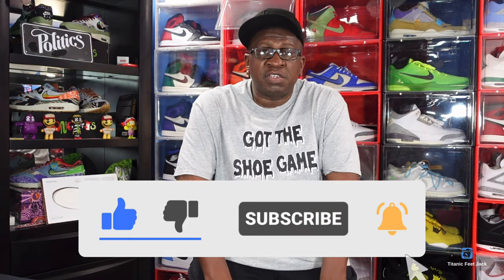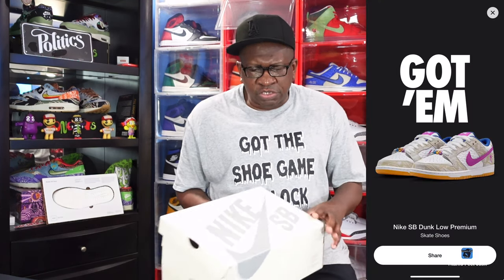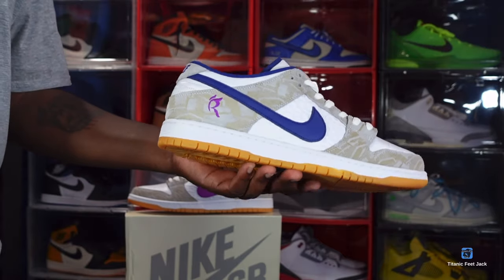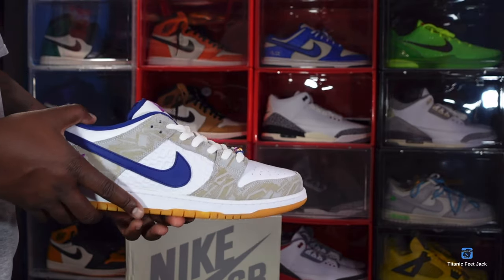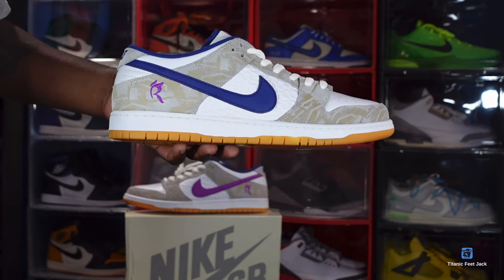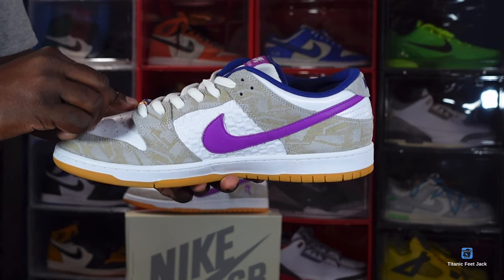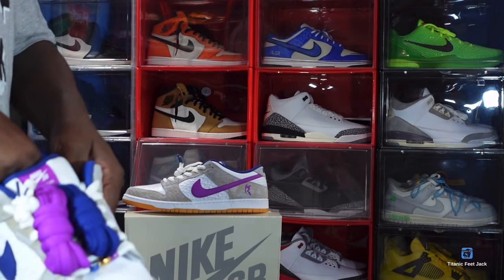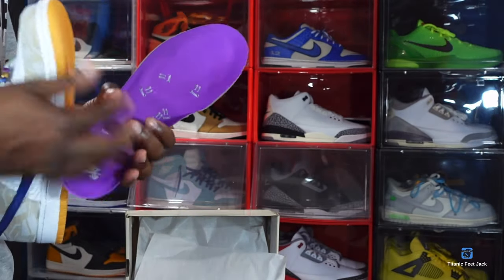NIKE SB DUNK LOW PREMIUM RL “RAYSSA LEAL”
The Rayssa Leal Nike Dunk Low SB debuts a special edition colorway designed in collaboration with the Brazilian skateboarder. Mismatched blue and fuchsia swooshes adorn the upper, featuring white leather base with patterned grey suede overlays. Rayssa’s personal logo decorates the lateral heel, while a trio of multicolored lace charms display digital smiley faces. The same graphic is embossed in a repeated pattern throughout each quarter panel. Underfoot, a gum rubber outsole provides grippy traction.